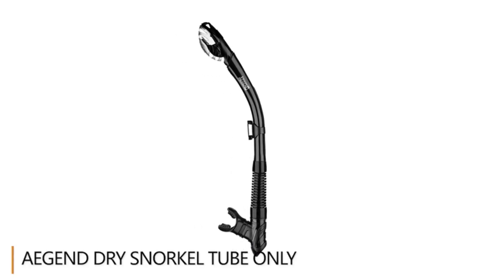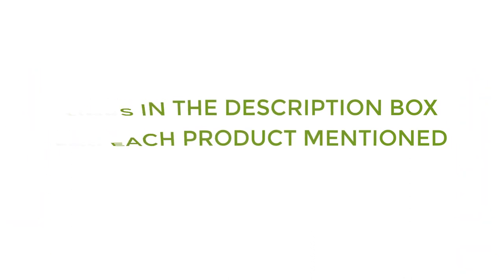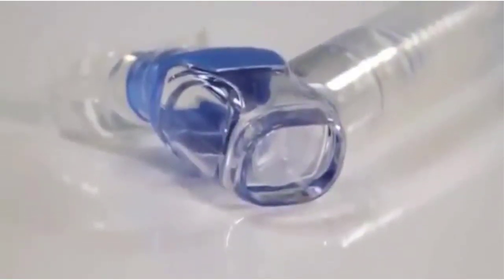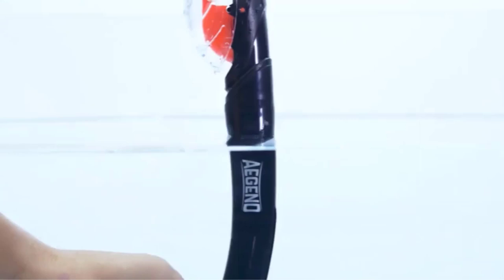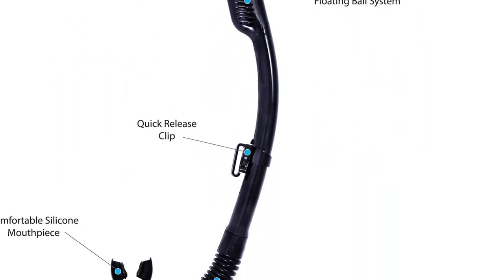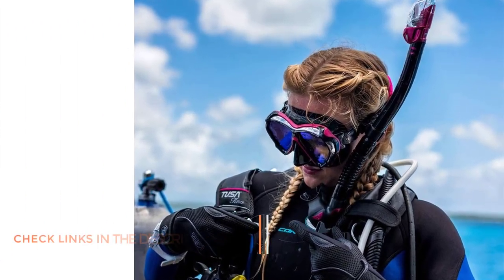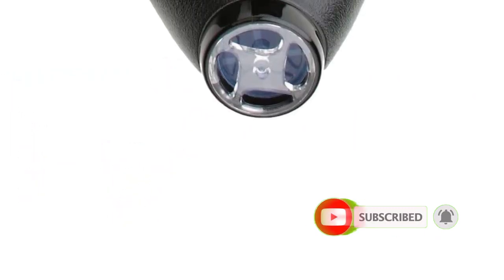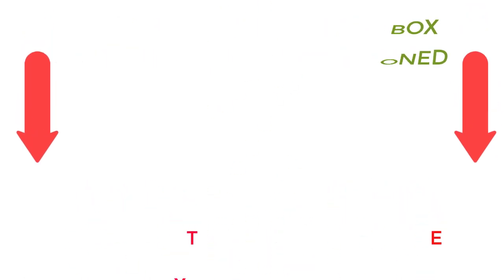✔️Top 5: Best Dry Snorkel On Amazon | Top 5 Best Dry Snorkel Review 2023 🔥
✔️ Best Dry Snorkel 🔥 💥
📌Product Link📌
✅ 1.  Cressi Supernova Dry Snorkel
✅ 2.  Aegend Dry Snorkel
✅ 3. Kraken Aquatics Dry Snorkel
✅ 4.  TUSA Hyperdry Elite II Scuba Diving Snorkel
✅ 5. Riffe Stable Scuba Diving and Snorkeling Snorkel